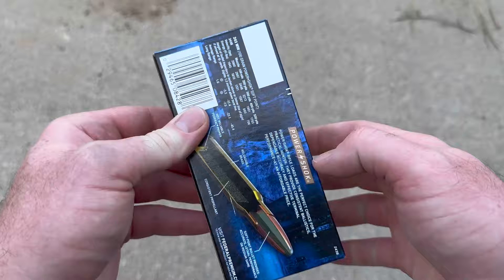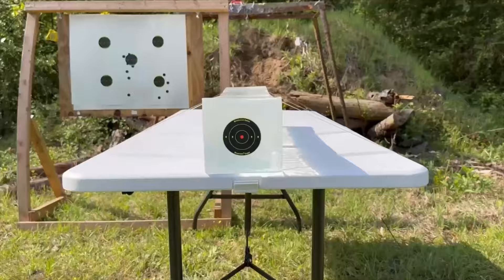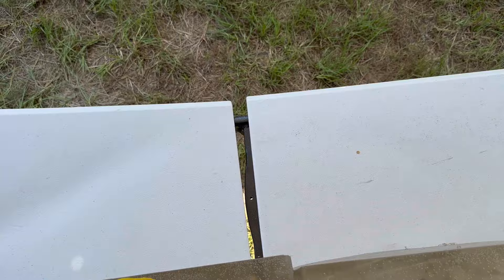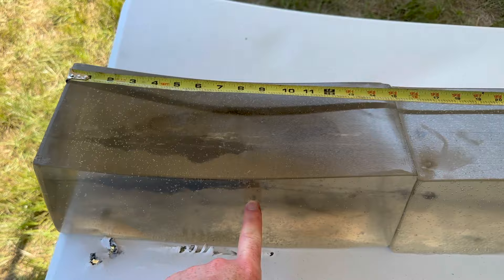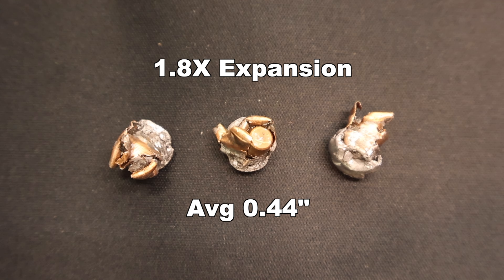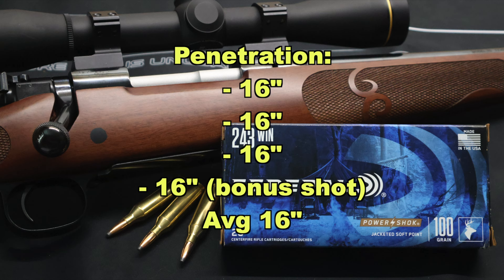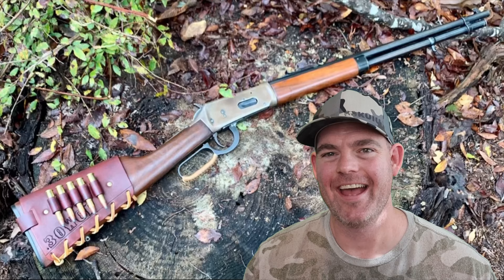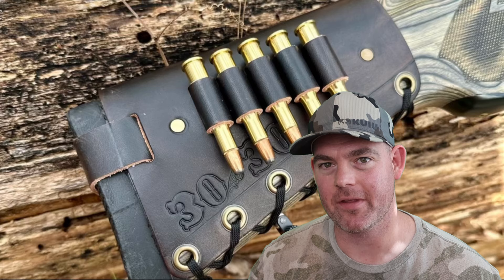WORST EVER?!? 243 Winchester Federal PowerShok 100gr PSP Ammo Test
243 Winchester Federal PowerShok 100 grain PSP ammo ballistics gel test fired from a Winchester Model 70 Featherweight Compact with 20 inch barrel.